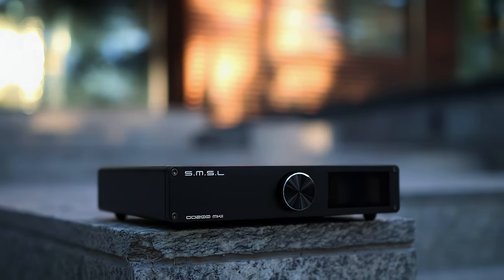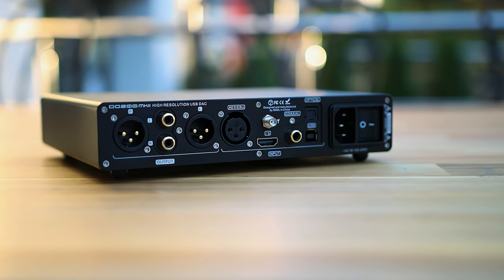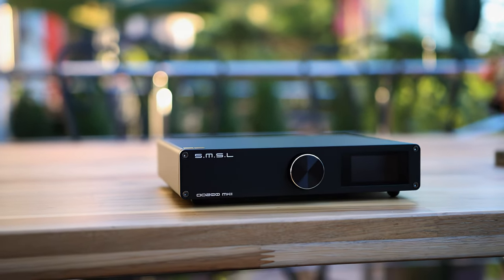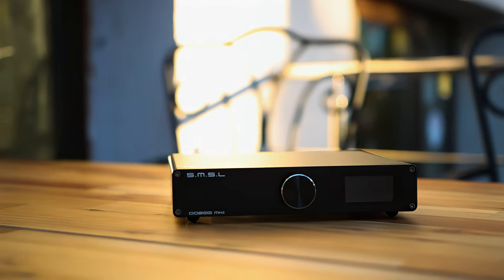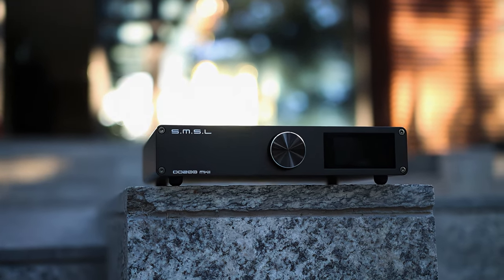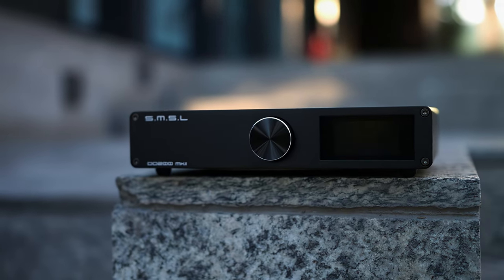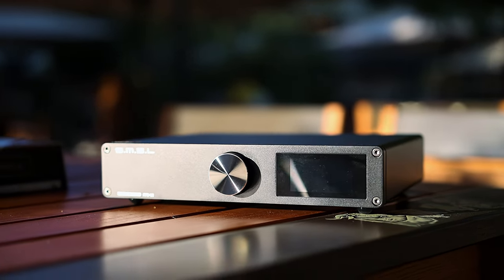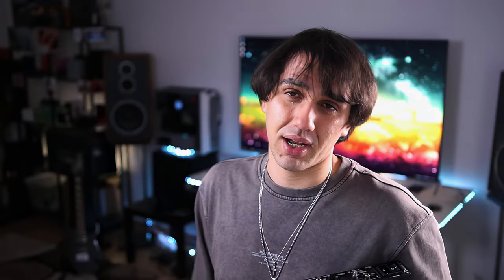Aoshida SMSL DO200 MK2 DAC - Little Tweaks, Still Great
If you're from the UK, you can grab one

If you're from Europe, you can grab one

- Camera Setup -

- IEMs -

- Headphones -

- Speakers -

- DAC/AMPs -

- Bluetooth Receivers -

- Smartphones -

- Desktop / Stereo -

Music Credits